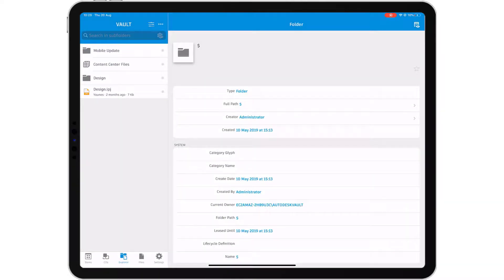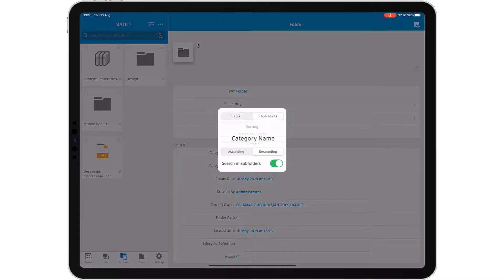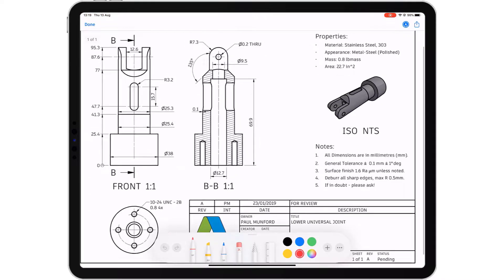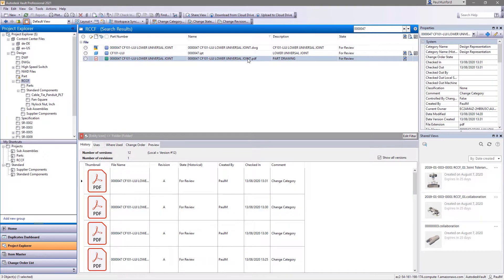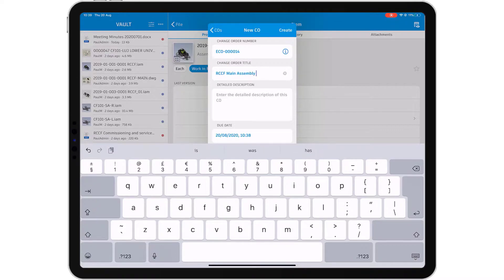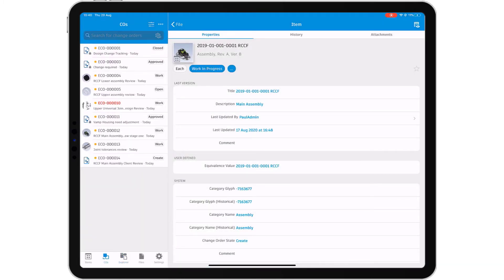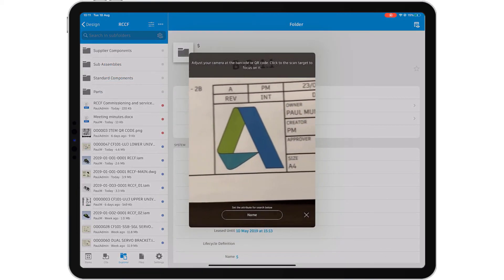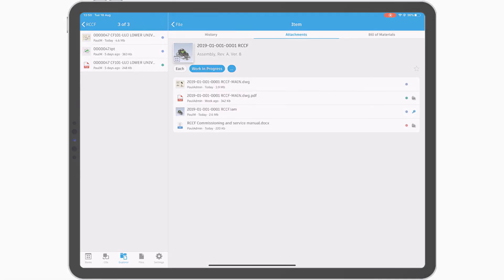Autodesk Vault 2022 - New Mobile App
In this overview video from Autodesk, see the Vault mobile app, which allows you to work with your design and engineering data anywhere, anytime.

Synergis Engineering Design Solutions has been an Autodesk Partner and Authorized Training Center for Autodesk engineering software for more than 30 years.  We have the knowledge, expertise, and technical staff to enable you to more efficiently store, use, and collaborate on your engineering data.

Did you enjoy this video or learn something new?  Let us know with a "Like".  Never want to miss one of our software tutorials?